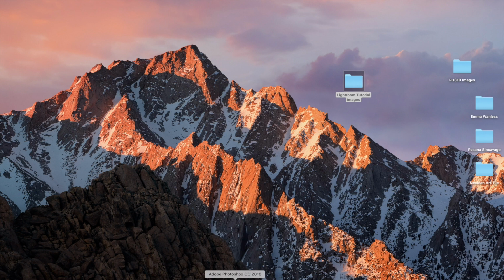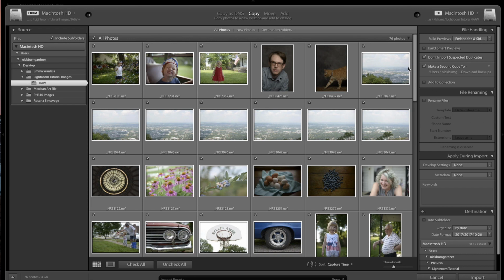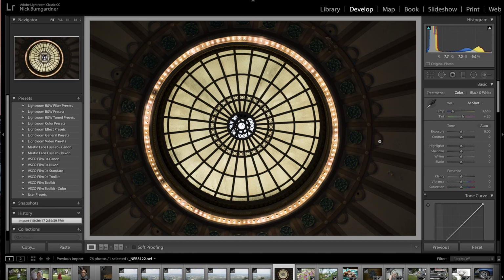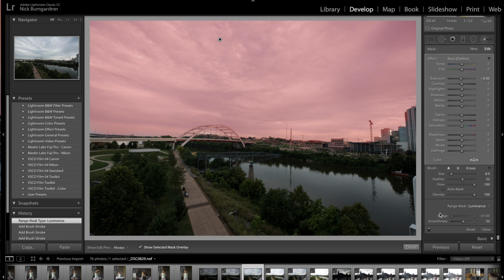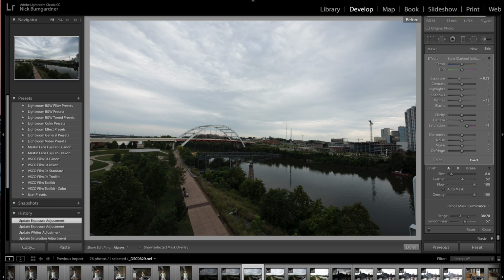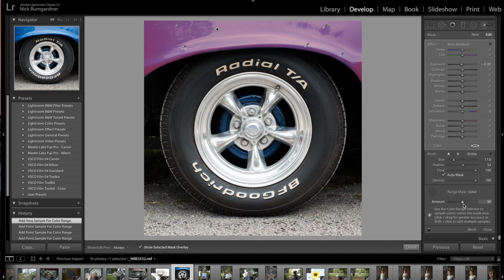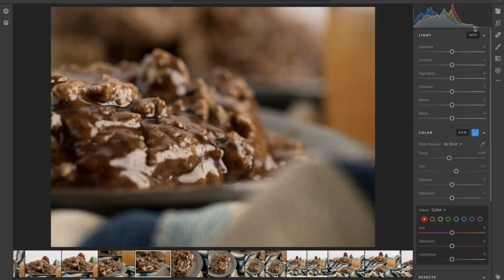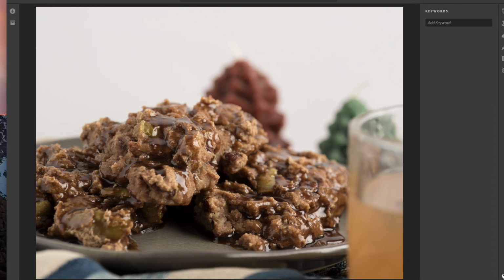Adobe Lightroom Classic New Features!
How to use Embedded Plus Sidecar previews, Range Mask, Color Mask, and Luminosity Mask. Also a brief tour of the new Lightroom CC.